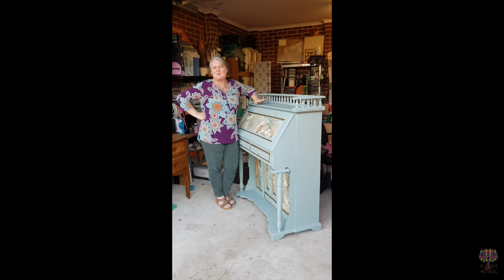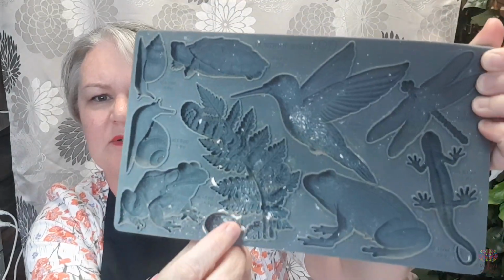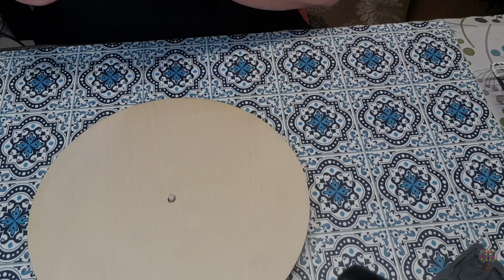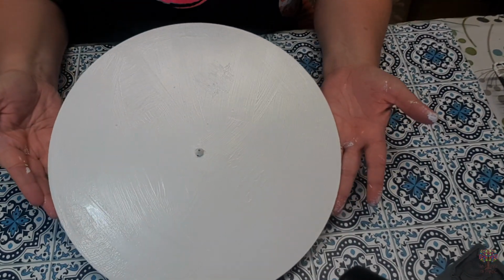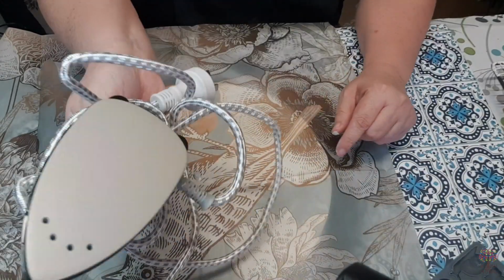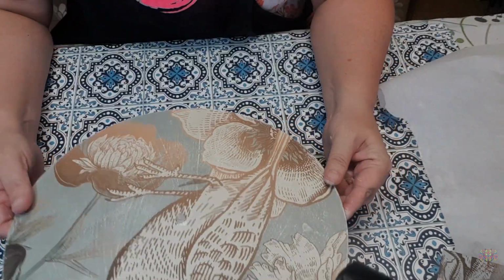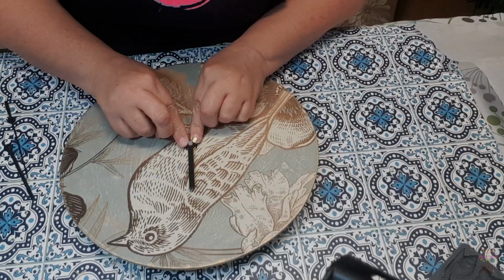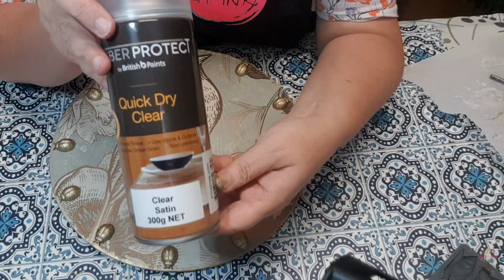DIY: Iron-On Decoupage Clock Makeover! Matching a Writer's Desk with left over Decoupage Paper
Welcome to my latest DIY adventure, where I'll show you how to turn a plain clock kit into a stunning piece of functional art! In this tutorial, I'll guide you through the process of giving the clock a vibrant makeover using the iron-on decoupage technique and using leftover decoupage paper from a writer's desk upcycle project.

Join me as we delve into the world of creative crafting, combining imagination and practicality to breathe new life into everyday items. Whether you're a seasoned DIY enthusiast or a beginner looking for inspiration, this video will surely spark your creativity and ignite your passion for crafting.

Get ready to unleash your inner artist and elevate your home decor with this fun and rewarding project. Let's make magic together. ✨

Materials used:

Anko clock kit
Mint by Michelle decoupage paper in "Foil Bird"
Mint by Michelle All in One mineral paint in "Fresh Sheets"
Mod Podge
IOD Mould in Dew Drop Pond
Air Dry Clay
Gold pigment powder and sealant from El Greco
Clear spray sealant

You can find a selection of Mint by Michelle decoupage papers at my or my etsy store